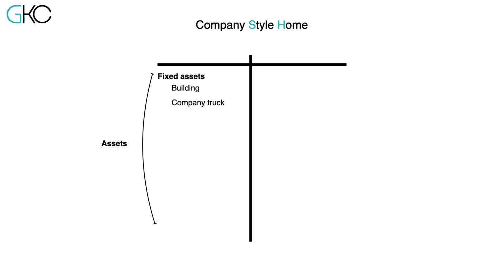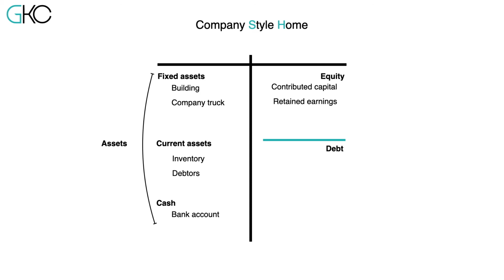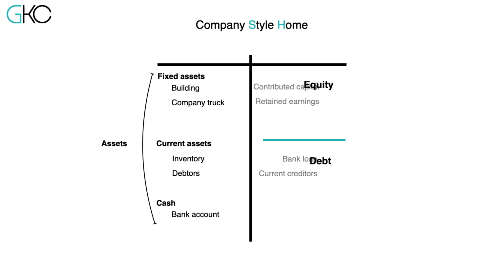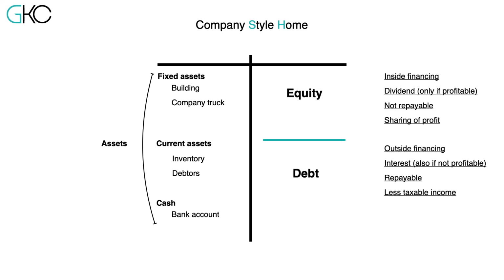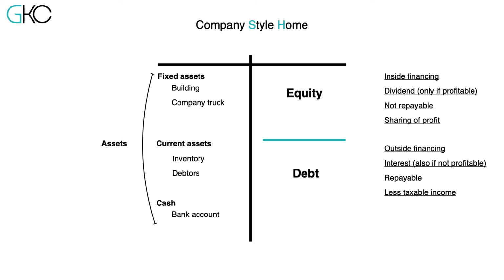GKC Finance - Difference between Debt and Equity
In this video we’ll have a look at the difference between debt and equity.
With the help of a simplified example, we will look at the key aspects between this difference.